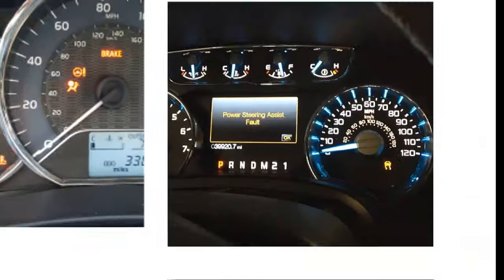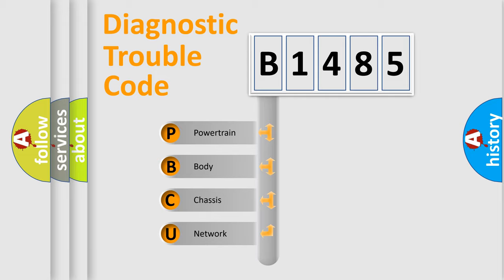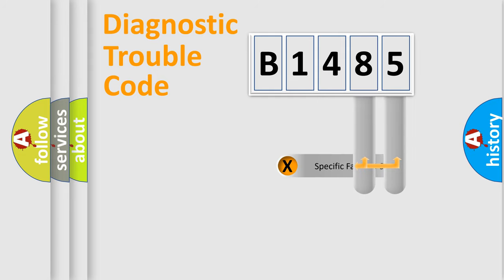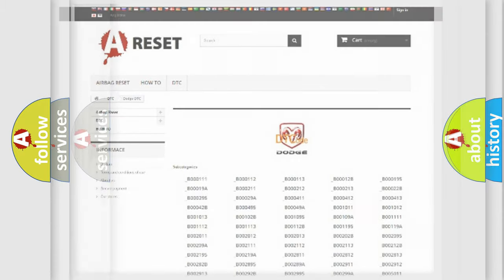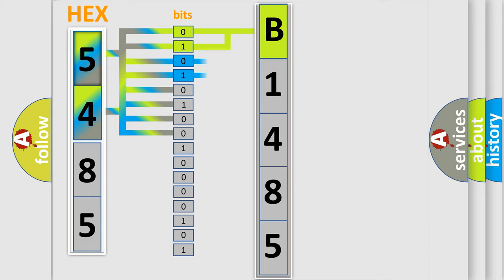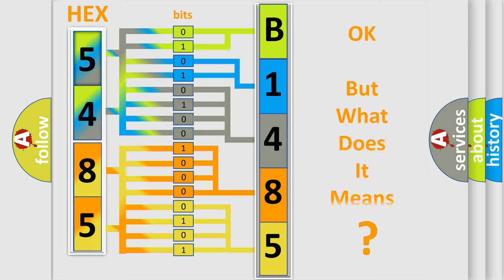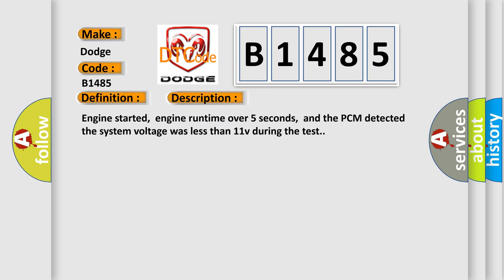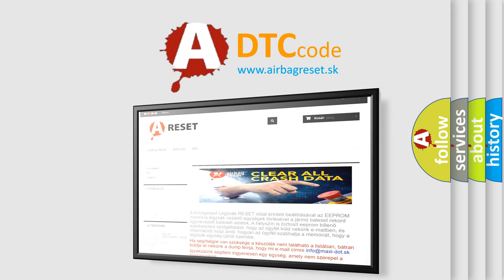DTC Dodge B1485 Short Explanation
Contents:
0:21 Basic DTC analysis according to OBD2 protocol standard.
1:48 Insight into programming
2:58 A diagnostically understandable description of the Diagnostic Trouble Code
3:05 Basic error definition

Make:
Dodge
Code:
B1485
Definition:
System Voltage (Engine Side) Too Low
Description:
Engine started,engine runtime over 5 seconds,and the PCM detected the system voltage was less than 11v during the test.
Cause:
Generator is damaged or has failedTest for possible voltage spike occurrence with a Lab Scope when one or more power accessories are operated (On or Off)PCM has failed